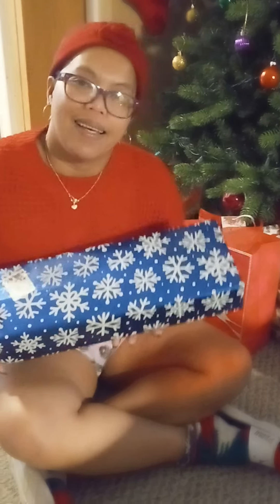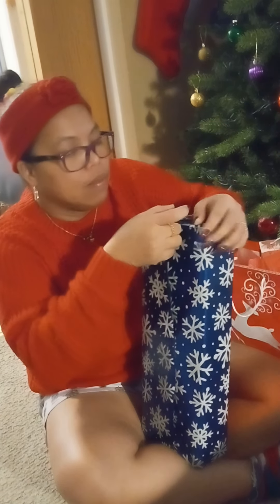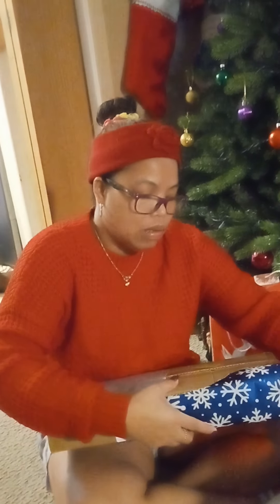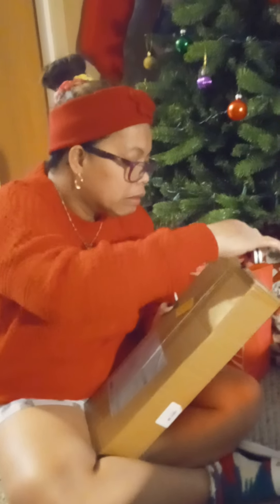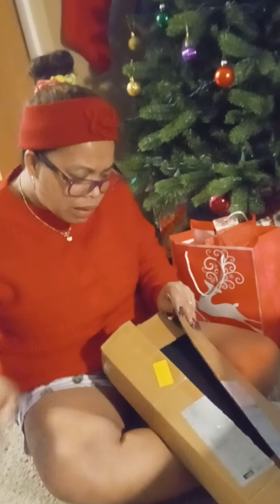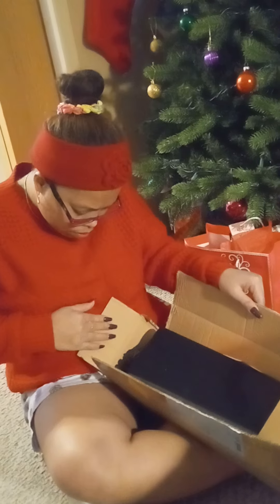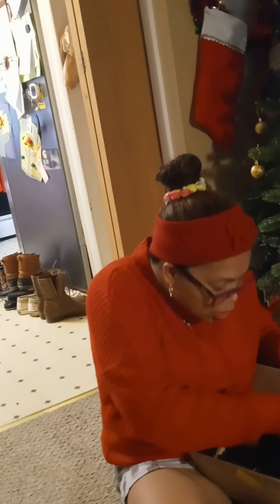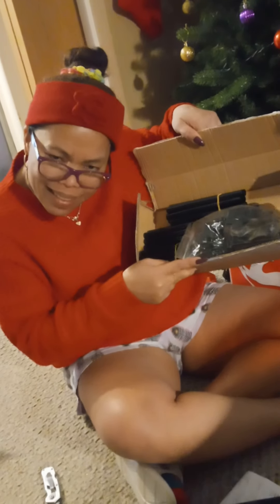EXCITED ANG NAGBIGAY 🎁GIFT DECEMBER 24/2021 PINABUKSAN